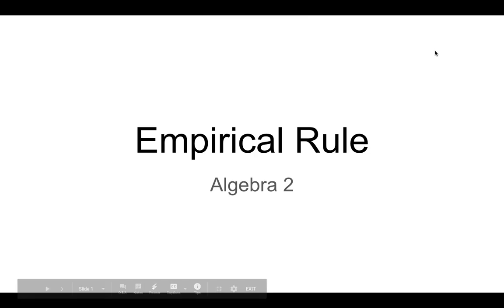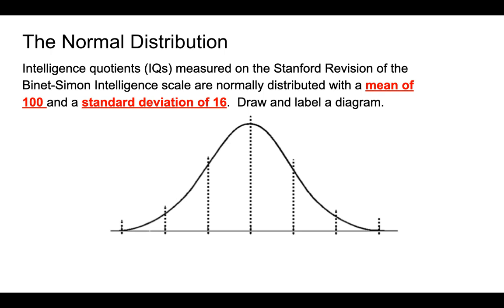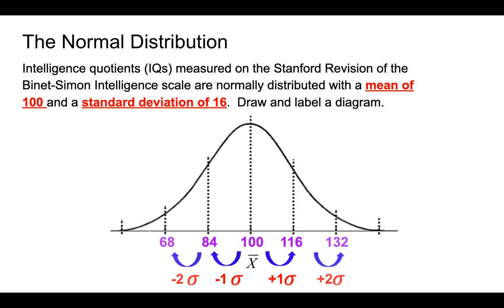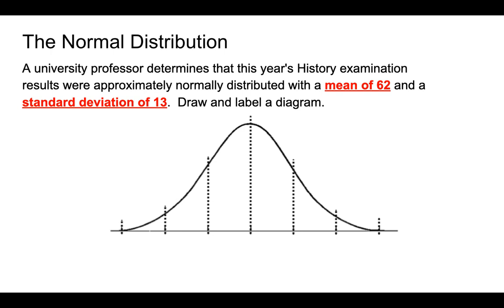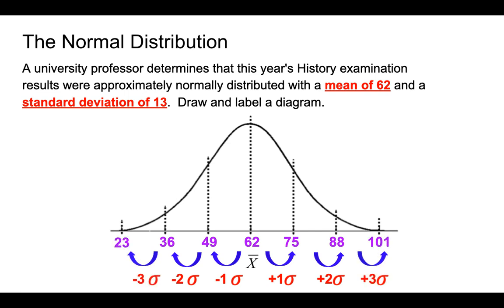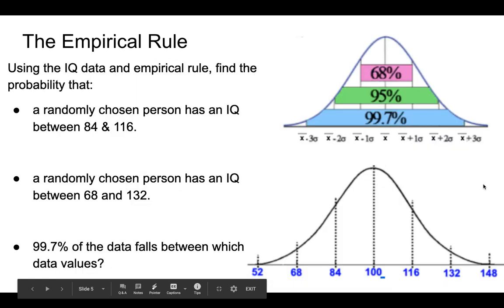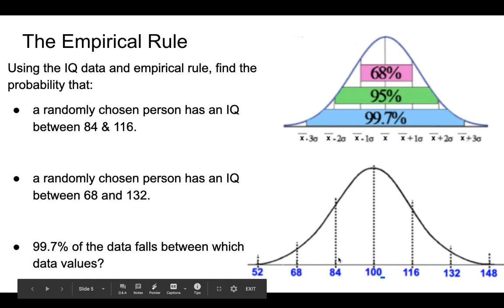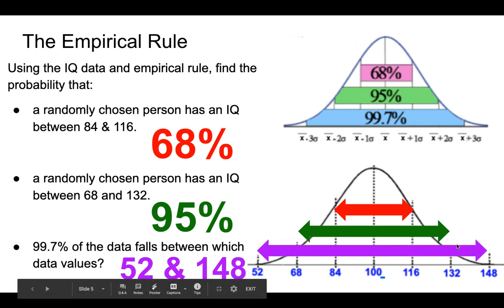Sem 2 M4T2 Empirical Rule